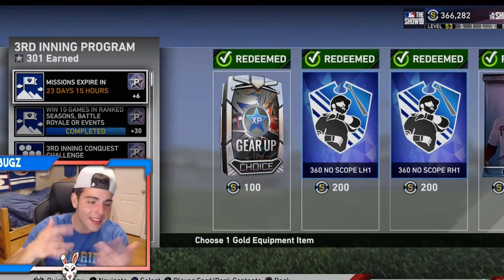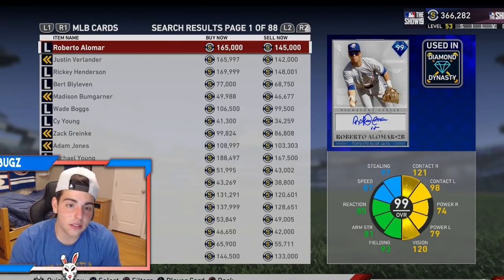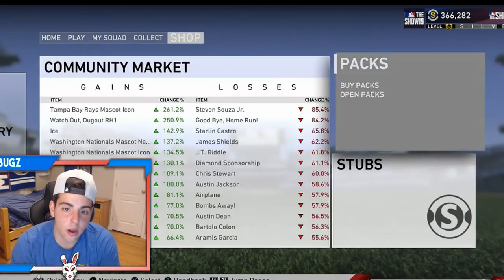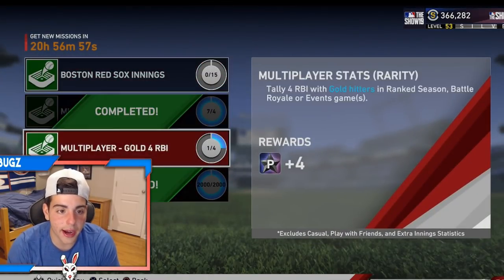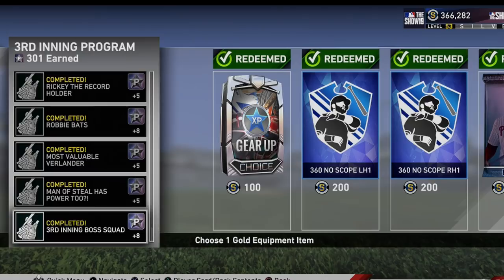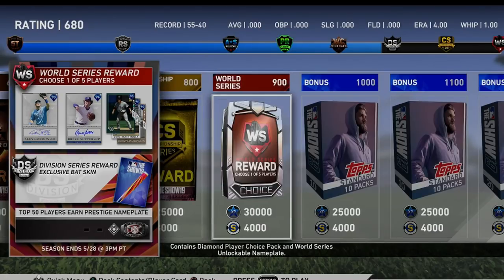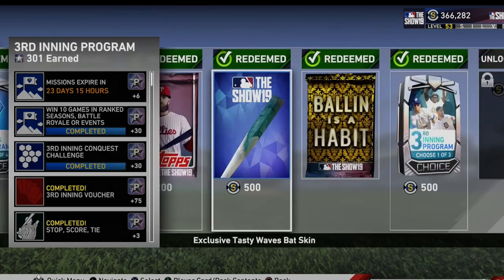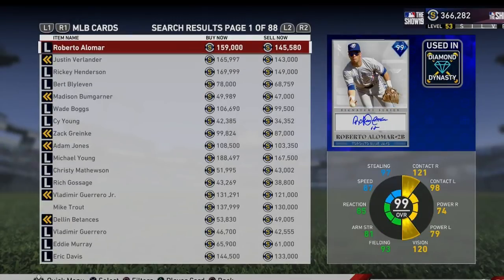3RD INNING PROGRAM COMPLETED! HOW I DID IT SO FAST! TONS OF STUBS MADE! MLB THE SHOW 19 DD